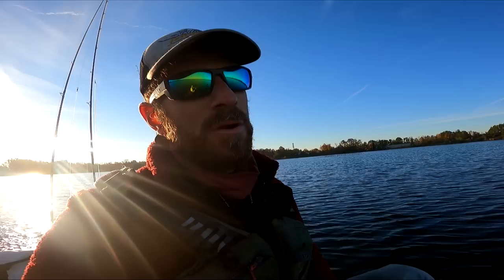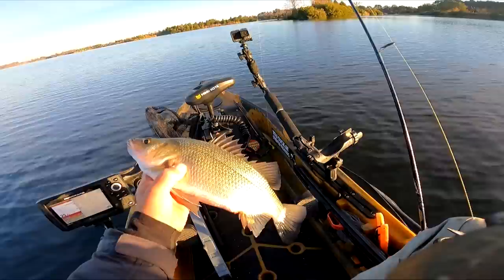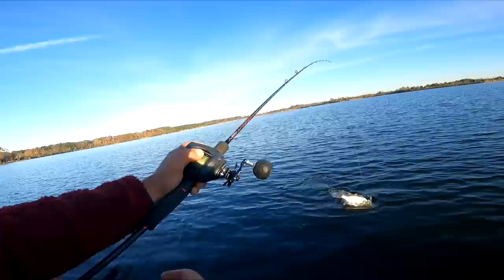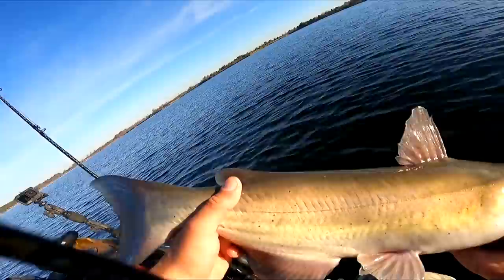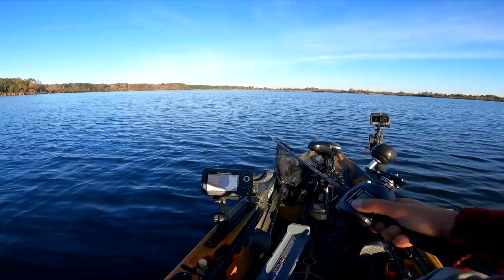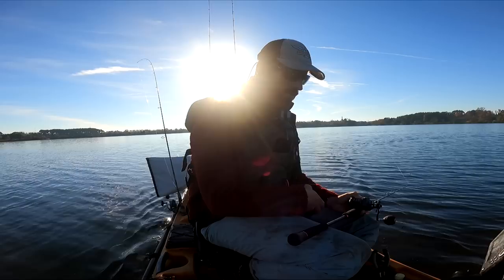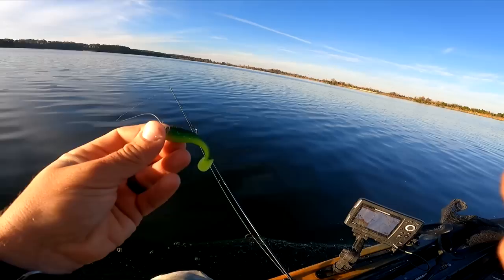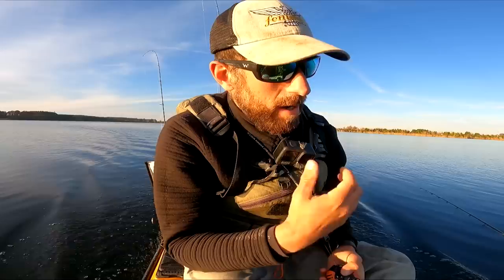JUMBO One Of These Thumped My Perch Jig! (Near State Record White Cat?)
▬▬Waterland Co Sunglasses▬▬

▬▬Setups Used▬▬
St. Croix 6'6" Panfish Rod
Daiwa Fuego 2500
Spooled With 10lb Braid
12lb leader

Okumaa Komodo
Spooled with 30lb Braid
20lb leader

▬▬Lures Used▬▬
1/4 oz Mackinaw
1 oz Mackinaw
3/8 oz Vibrato jig

Dakota Lithium 100ah Battery
Marine Radio
Cooler Bag